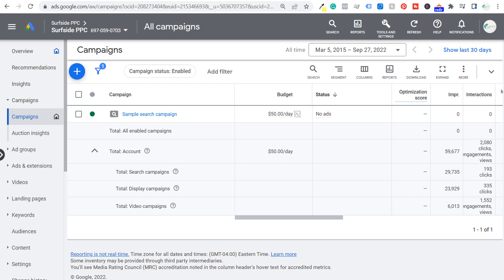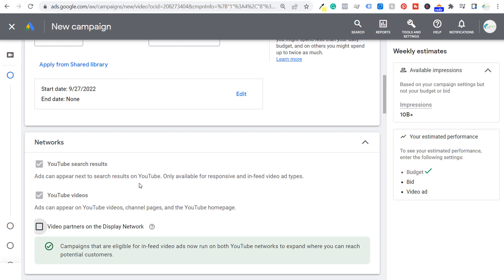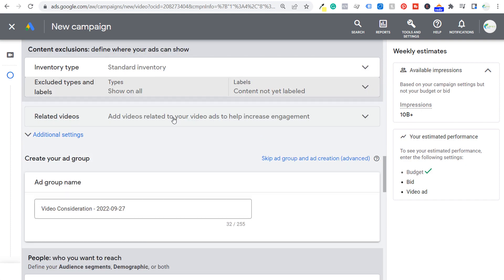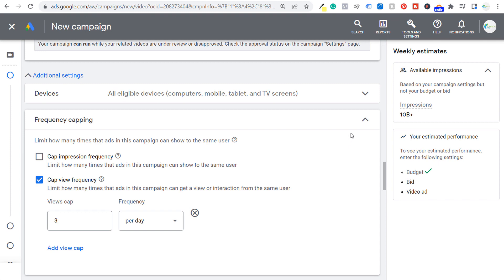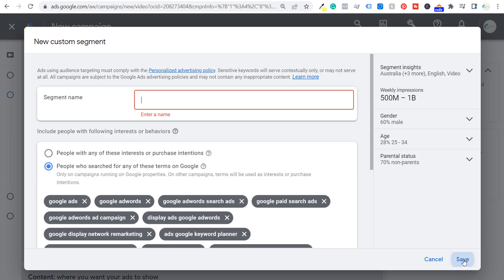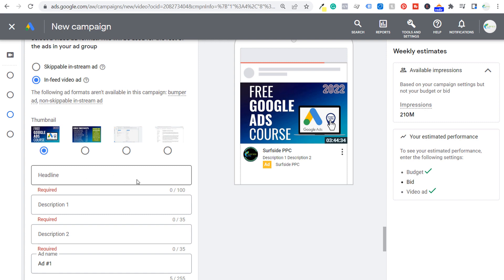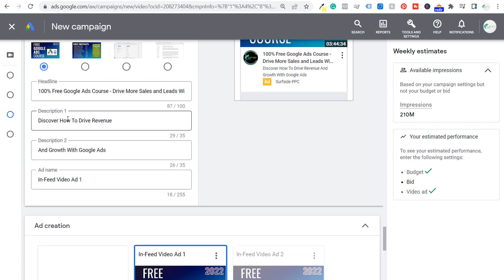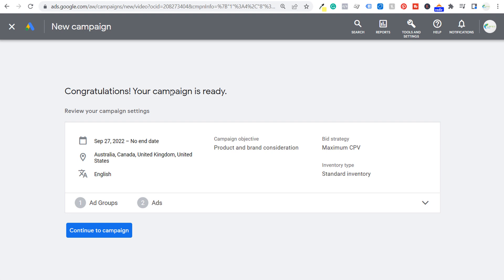YouTube Ads Tutorial To Promote Your YouTube Videos and Your Channel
Check out my YouTube Advertising Tutorial that shows you how to use Google Ads to promote YouTube videos and your YouTube channel. You can run YouTube In-Feed Video Ads using your Google Ads account and you can promote your actual YouTube videos to people, which will allow you to reach new people and grow your channel. If you are looking for Google AdWords for YouTube channels and YouTube videos, look no further than this video, which will give you the keys to success. It can be difficult to reach new people and drive new subscribers with YouTube Ads and Google Ads, but this is a great way to do it. One of the most common questions is how to promote your YouTube channel and you can do it this way.